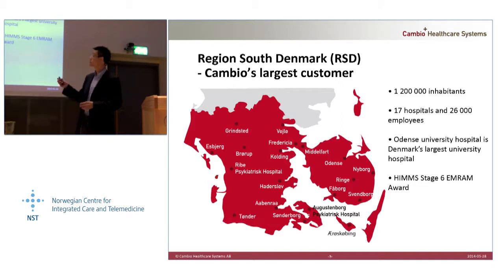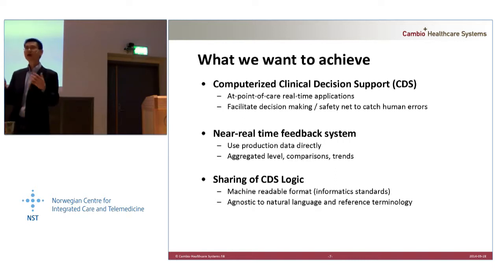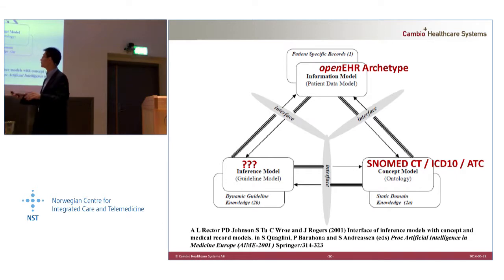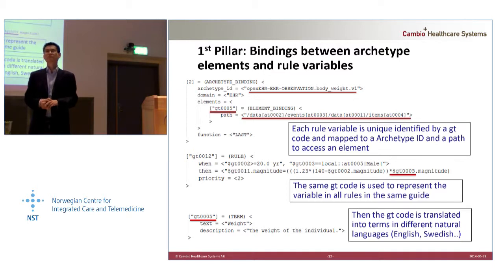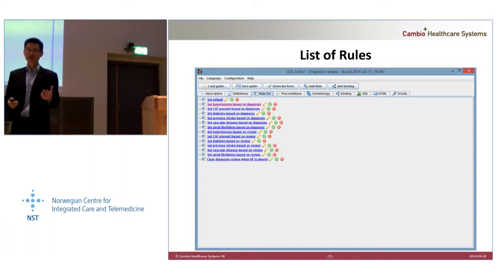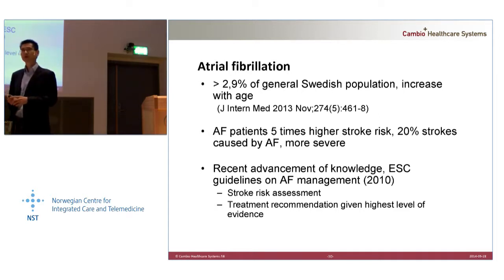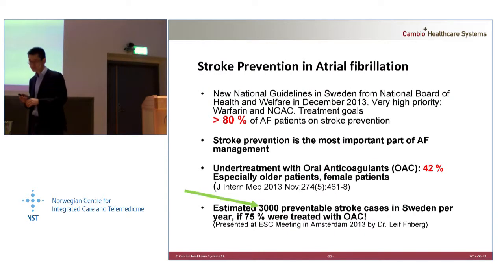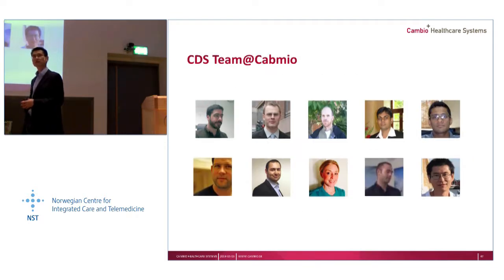Rong Chen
Cambio Healthcare systems presents the Guideline Definition Language in the Arctic Conference on Dual-Model based Clinical Decision Support and Knowledge Management